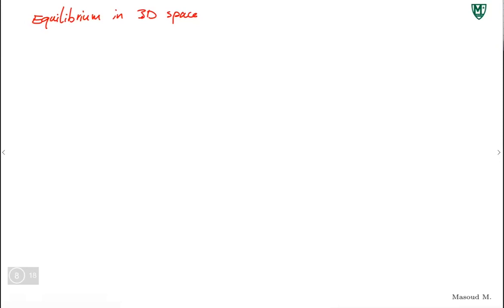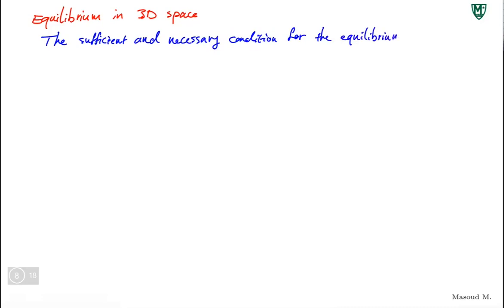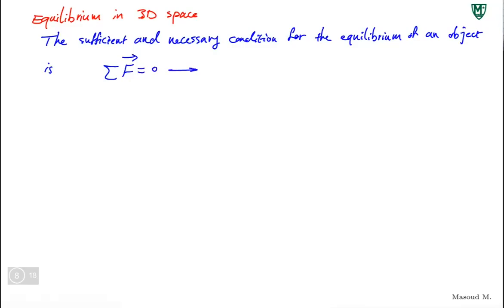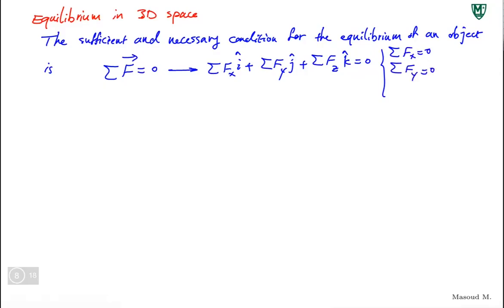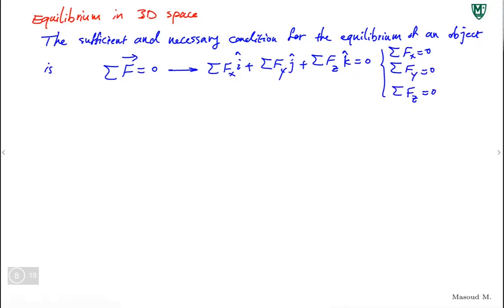14 Equilibrium In 3D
This lesson covers equilibrium in 3D space.